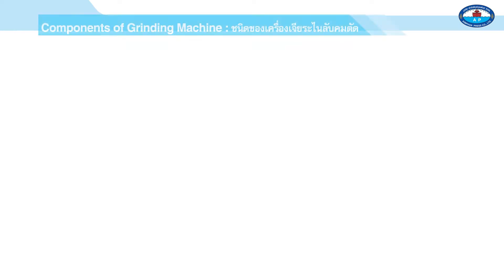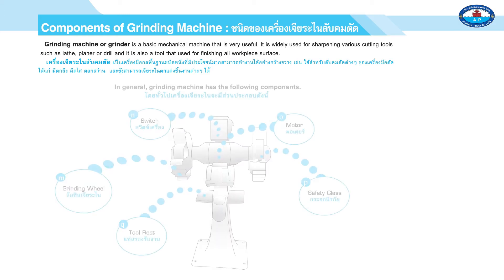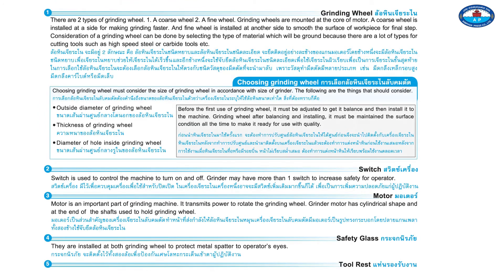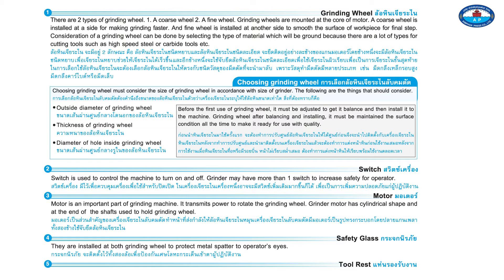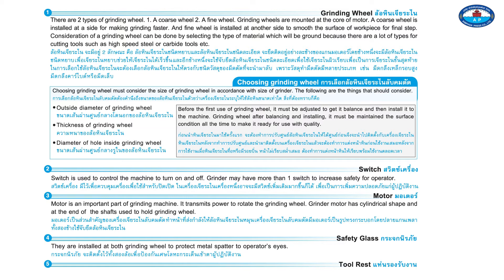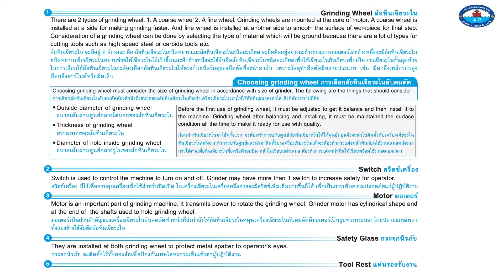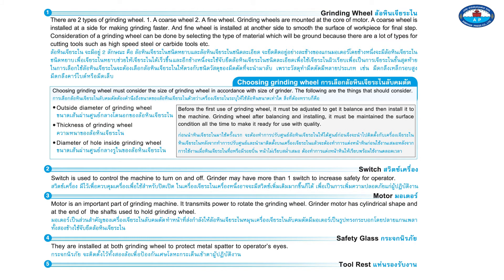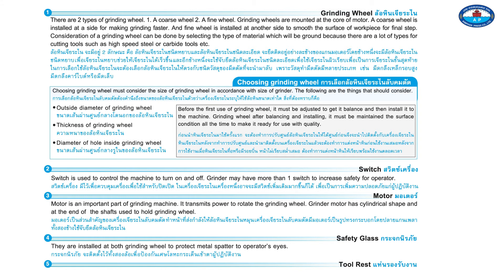Module 7 Grinding : Components of Grinding Machine (ชนิดของเครื่องเจียระไนลับคมตัด)